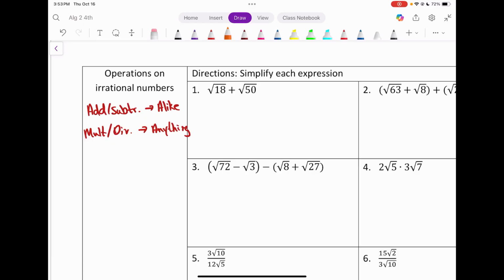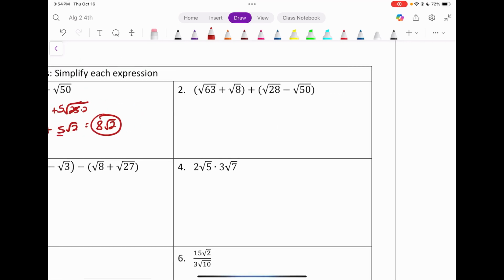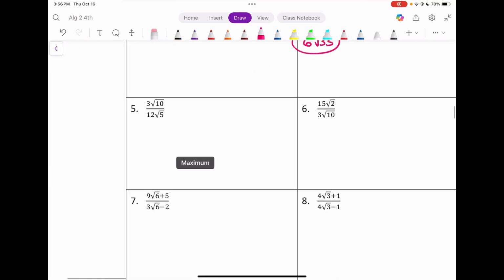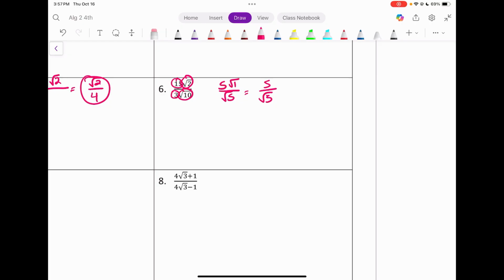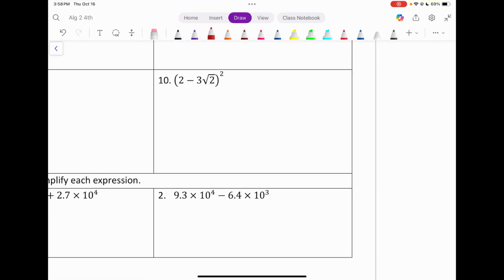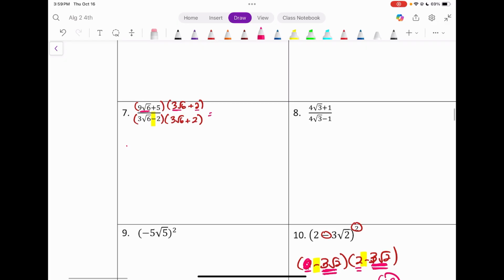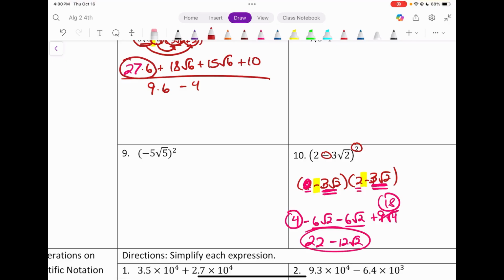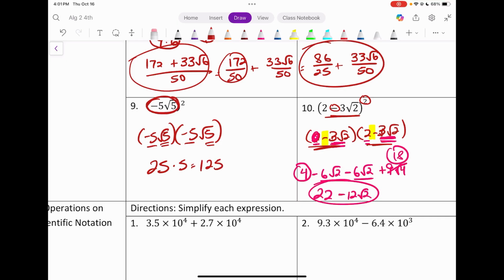Radical Operations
add, subtract, multiply, and divide(rationalize) radical expressions